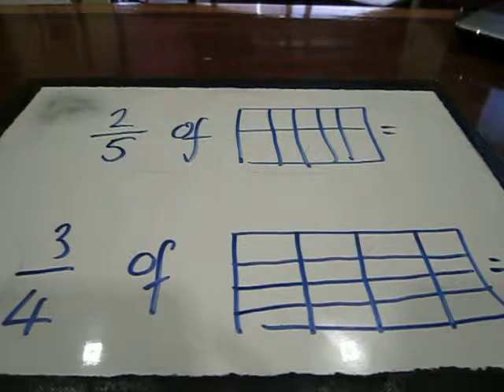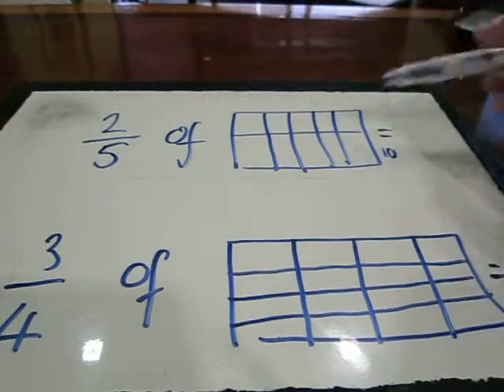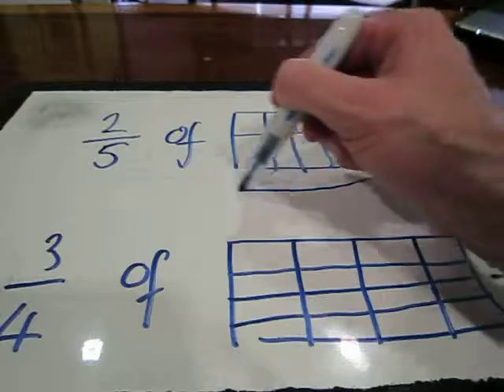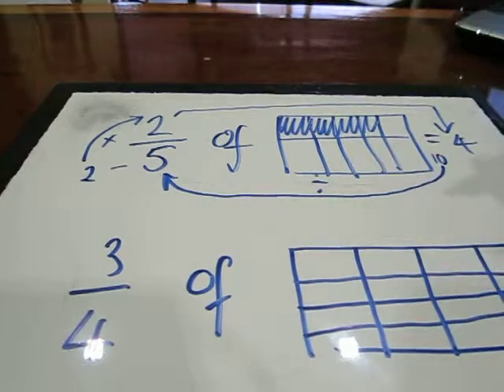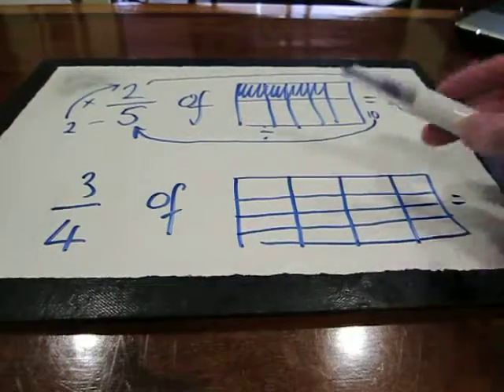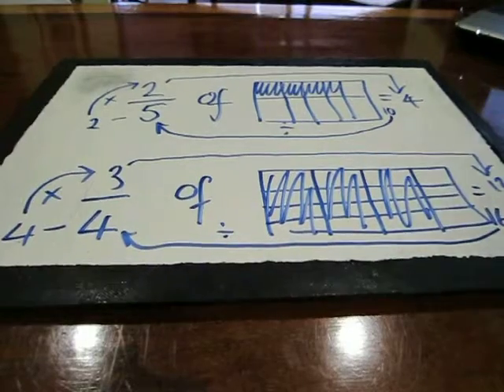Fractions of quantities shape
Using the 'Frycle' (aka, the fraction cycle) in order to shade fractions of shapes.